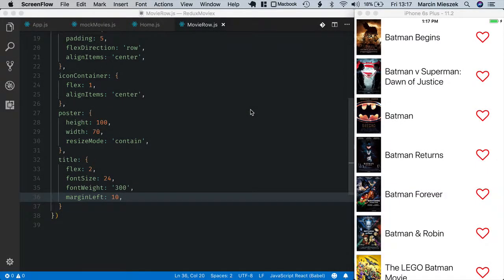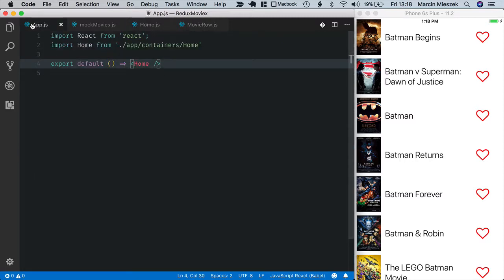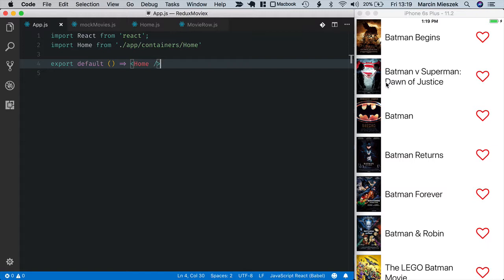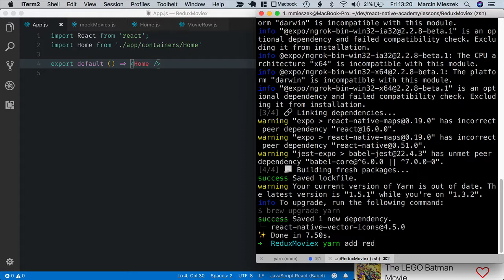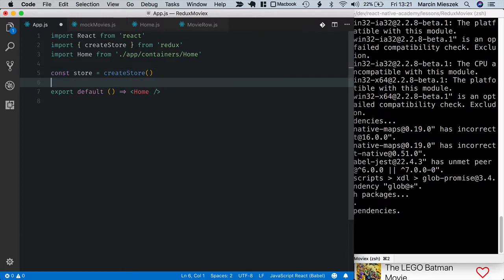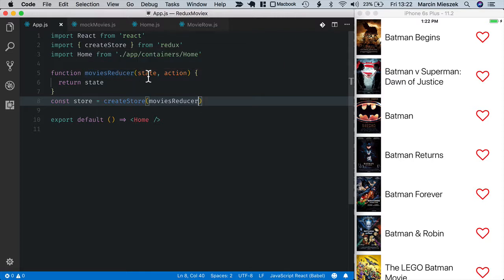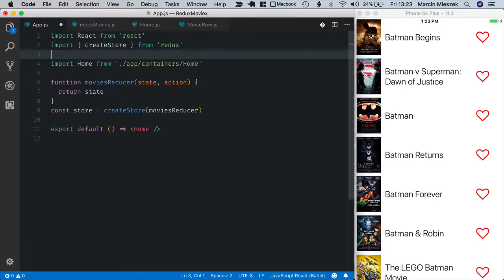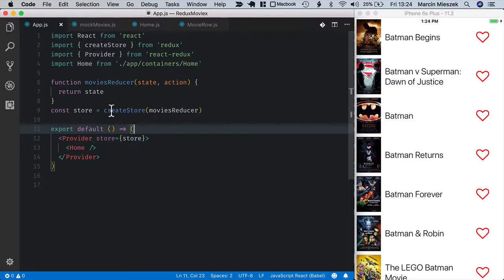React Native Tutorial - State & Redux #4 - Create Redux Store